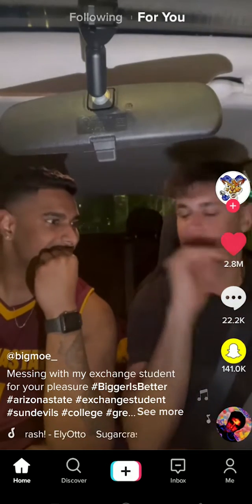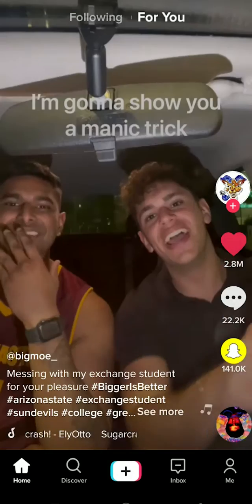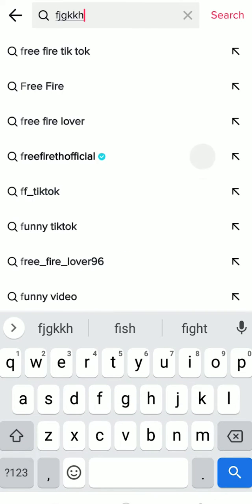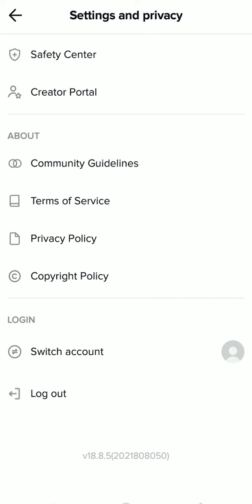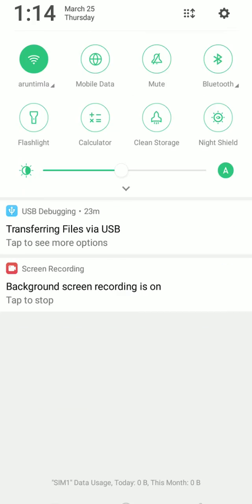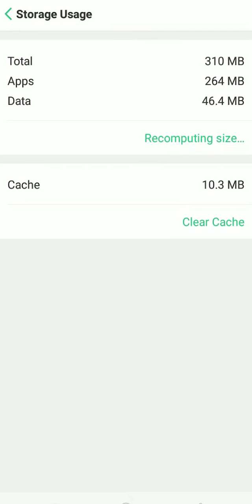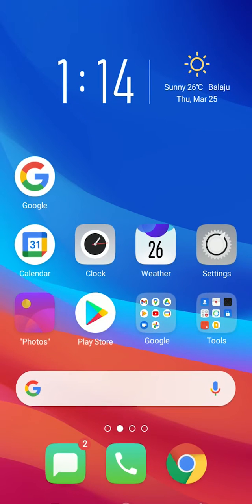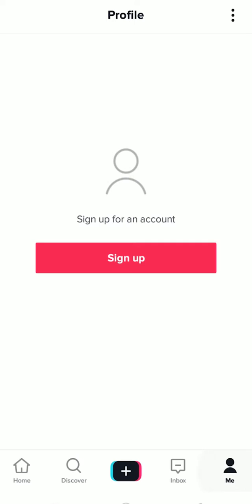I Can't Search On TikTok | Fix TikTok User Search Error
Can't search in tiktok | tiktok user search 2021

Are you facing problem while searching for users in tiktok? This video walks you through the exact step by step instructions on how to fix can't search in tiktok error in 2021. The steps is pretty easy and can be done in few easy steps. Make sure you watch the video till the end to learn the instructions in detail.